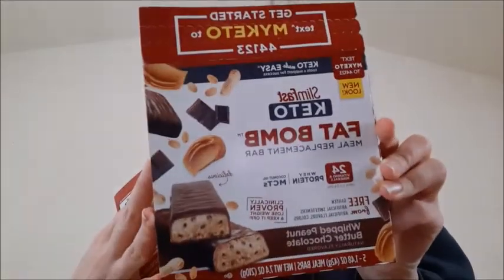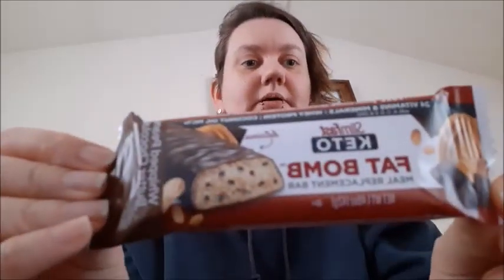Slim Fast Caramel Cup and Whipped Peanut Butter Fat Bombs Taste Testing